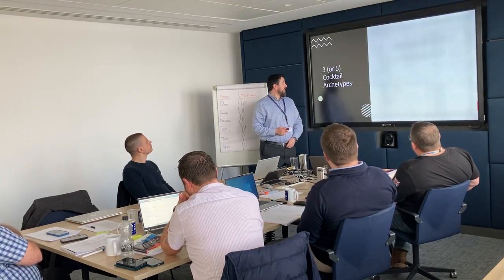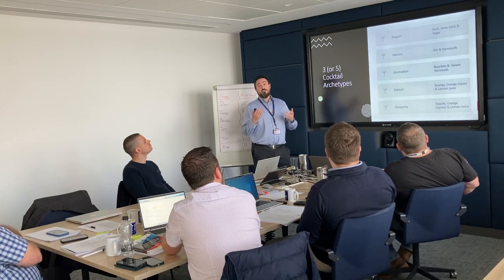Micro-teach - Introduction to cocktail making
Alan @portoflondon delivering his 15 minute micro-teach on making cocktails